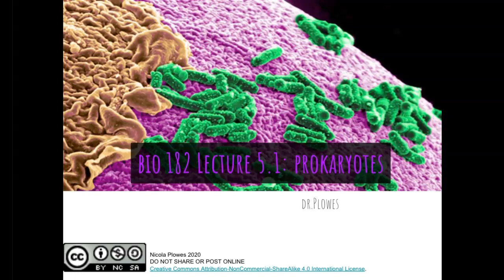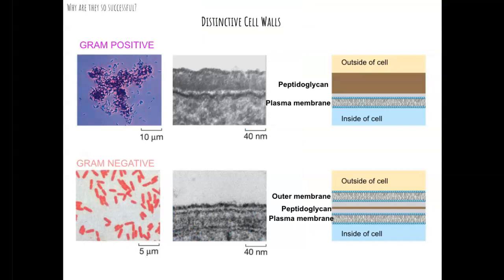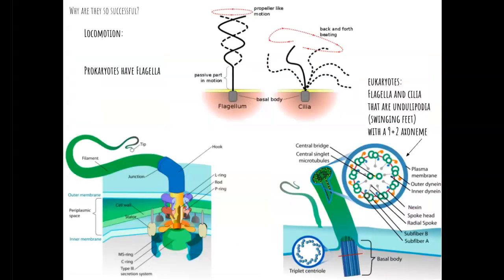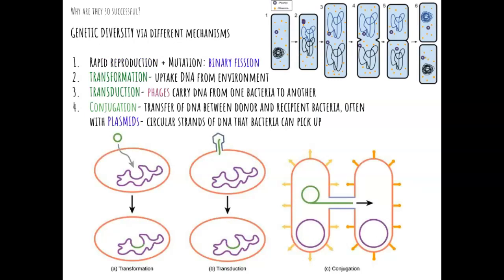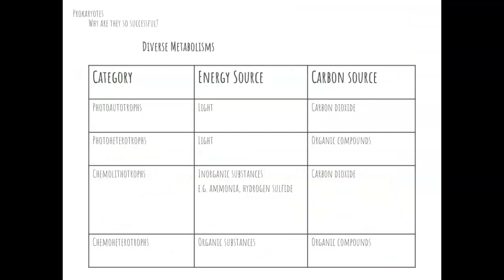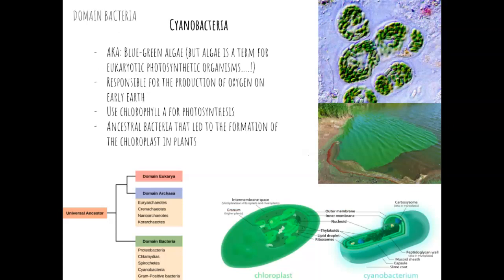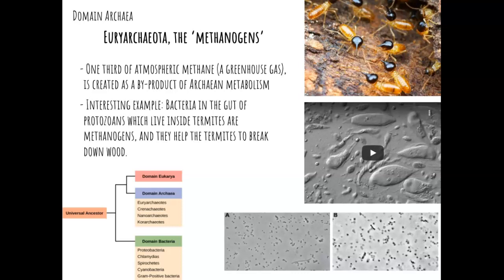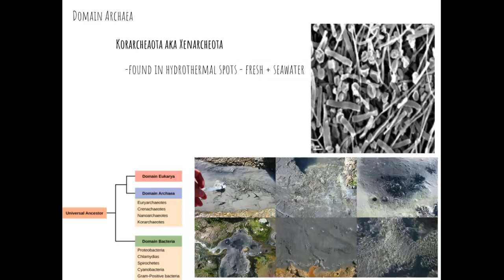L5 1 Prokaryotes